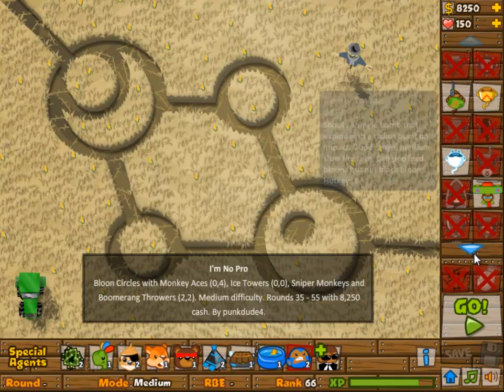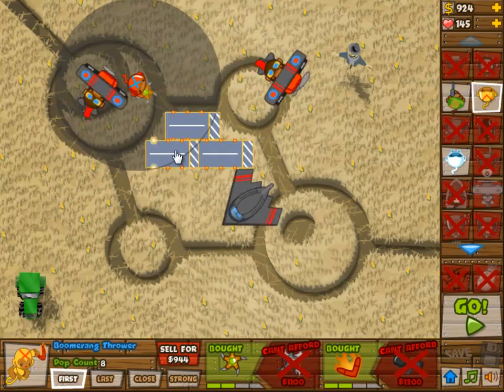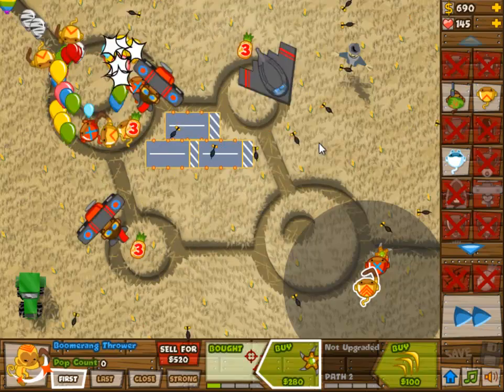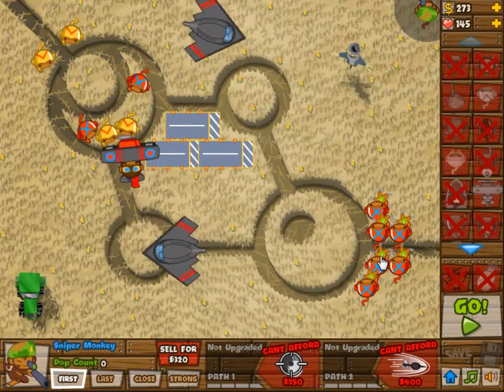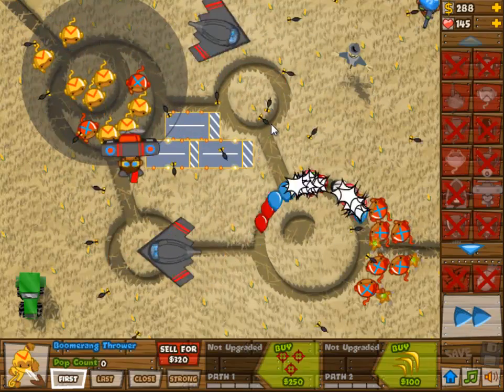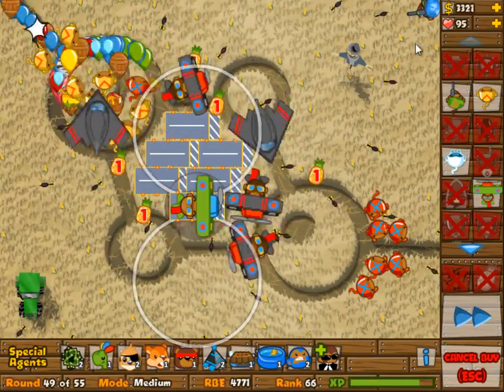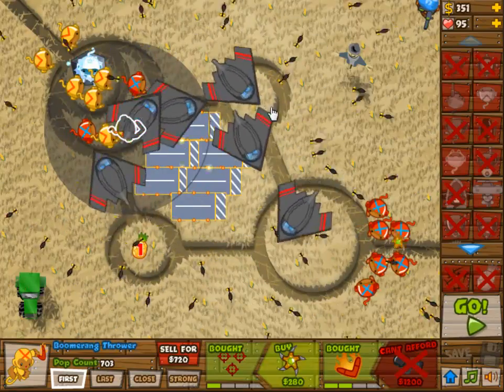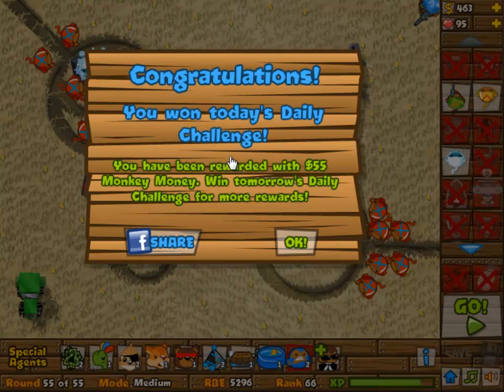Bloons Tower Defense 5 Daily Challenge BTD BTD5 May 30th 2012